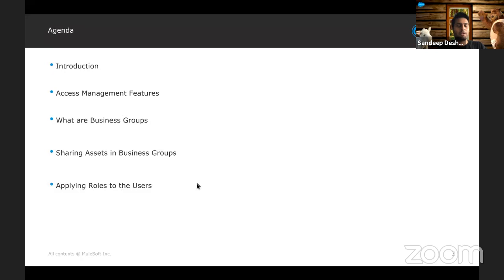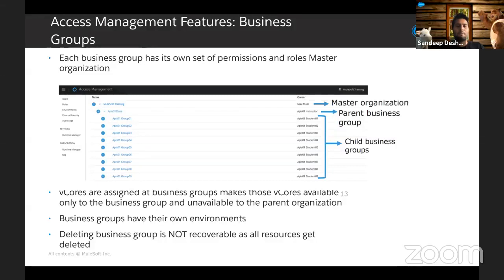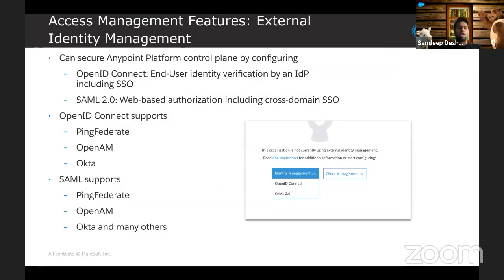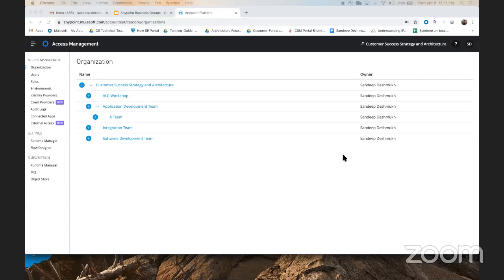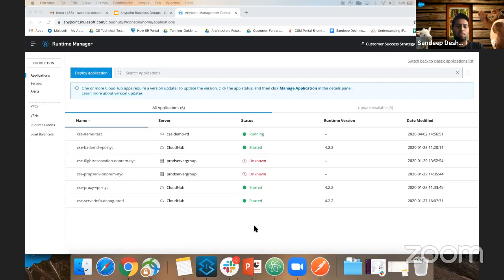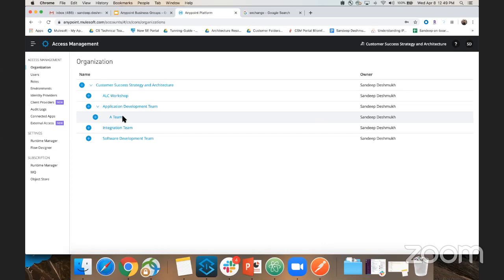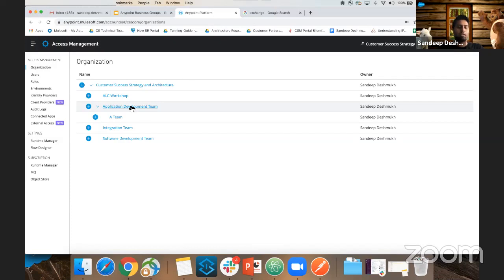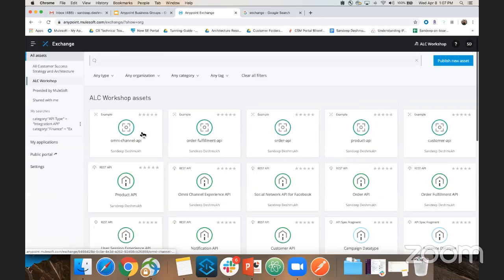VirtualMuleys#15 - MuleSoft Anypoint Business Groups and Access Management Best practices